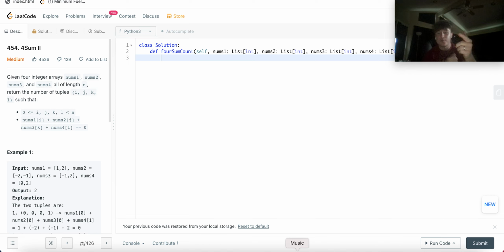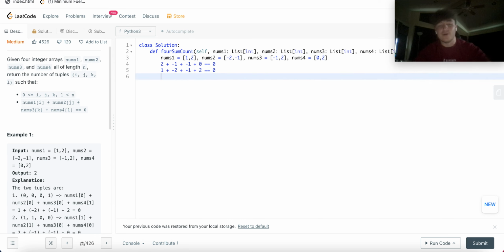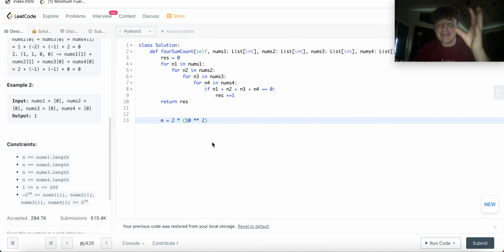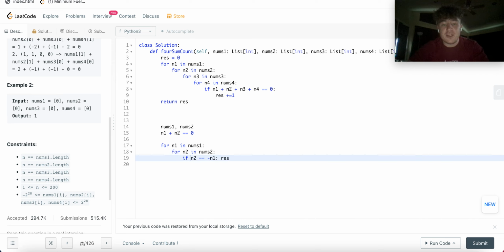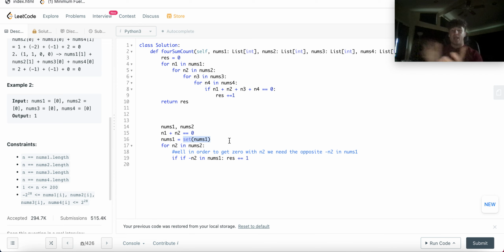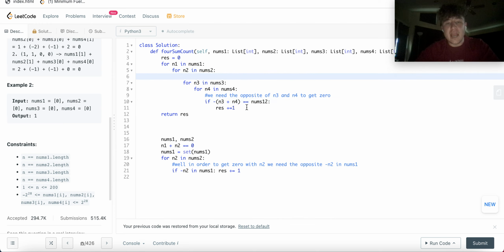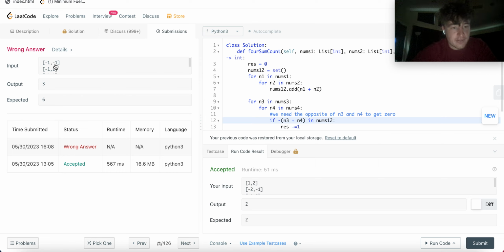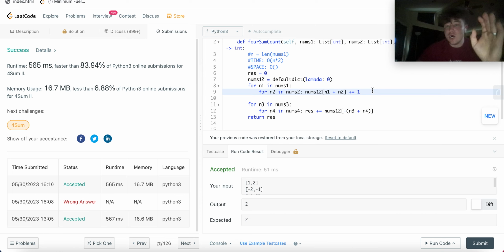Leetcode 454. 4Sum II